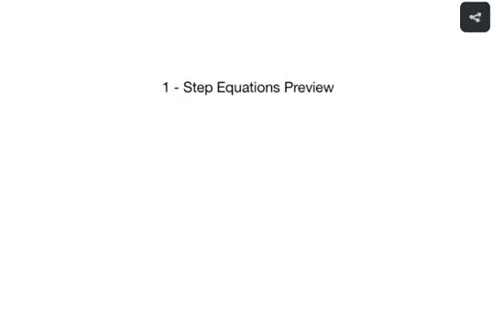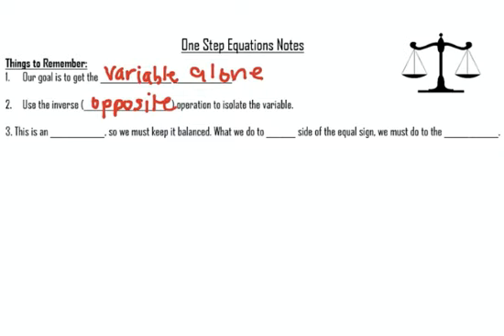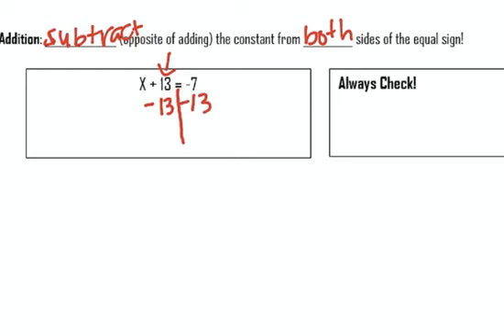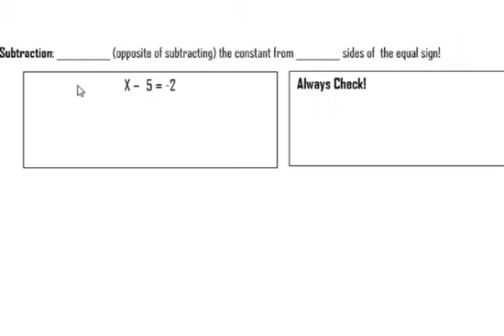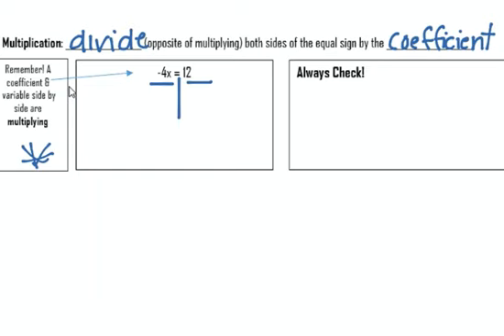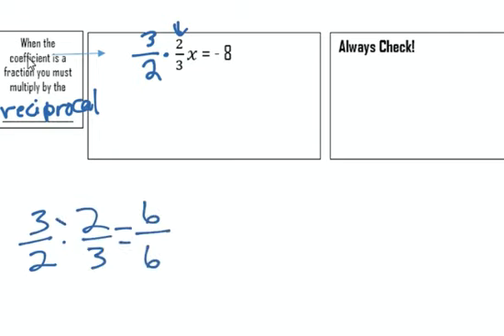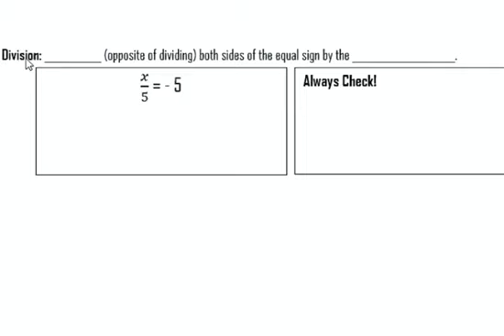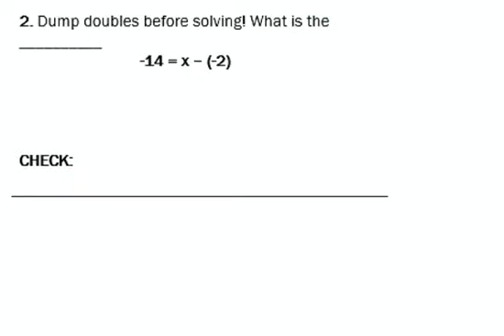Equations Video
Math 1 Step Equations